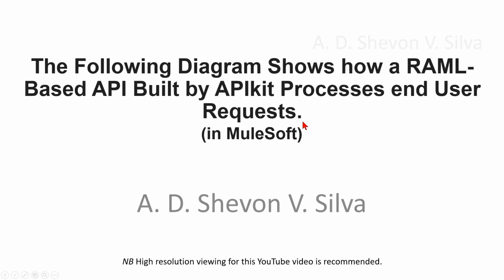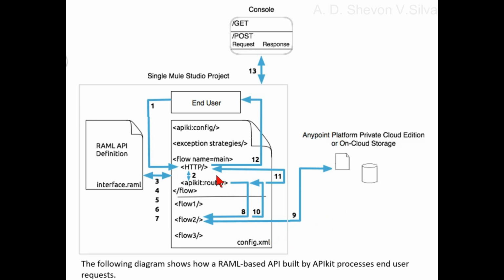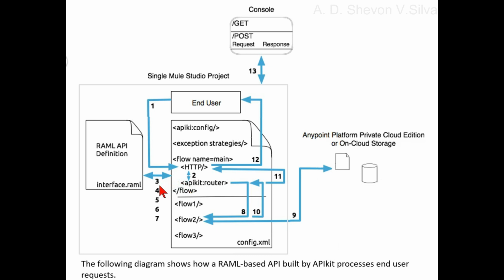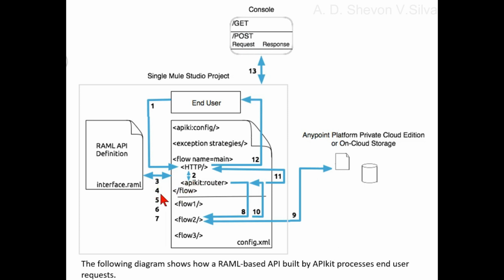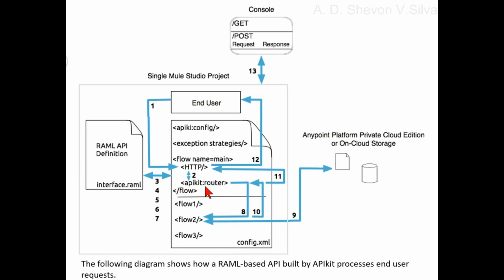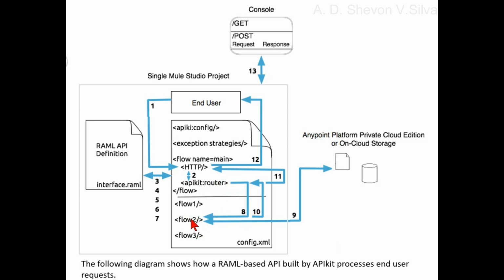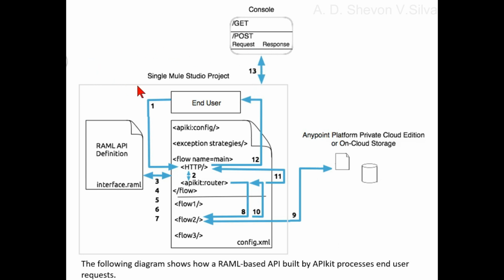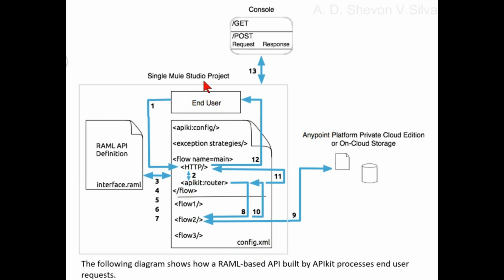How a RAML-Based API Built by APIkit Processes end User Requests. (in MuleSoft)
The Following Diagram Shows how a RAML-Based API Built by APIkit Processes end User Requests. (in MuleSoft)